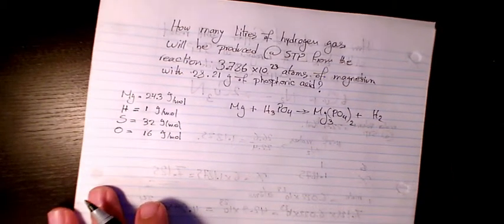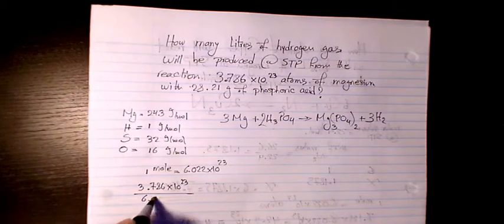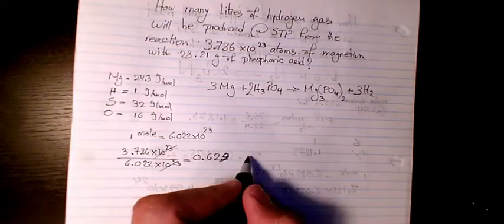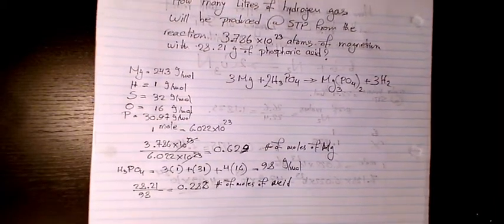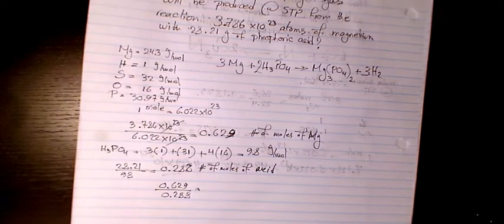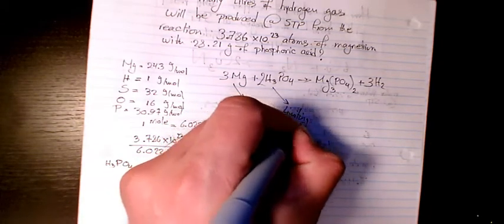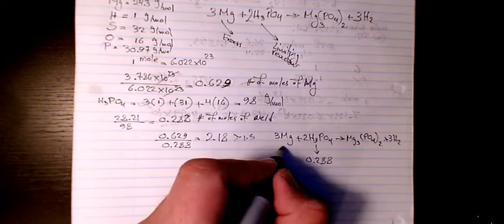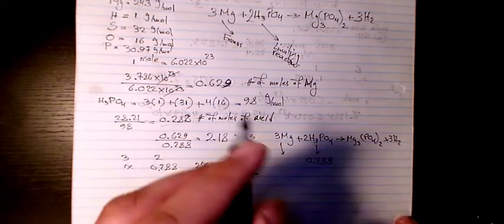litres of hydrogen gas produced, reaction magneiusm with phosphoric acid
ChemicalTech Academy provides free tutorial videos including lectures, problem solving, assignment solution, test and exam preparation in areas such as Mathematics, Calculus, Algebra, Trigonometry, Physics, Chemistry, Organic Chemistry and many more.
Dr. Masi